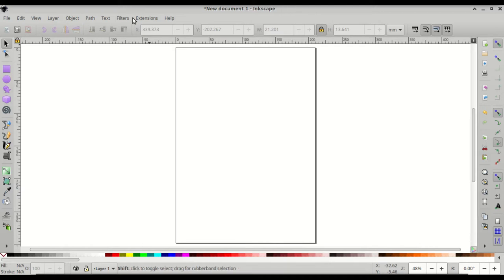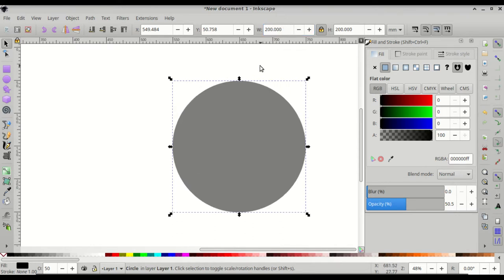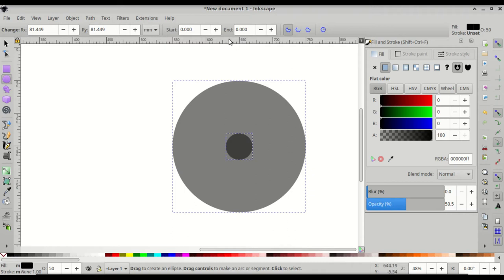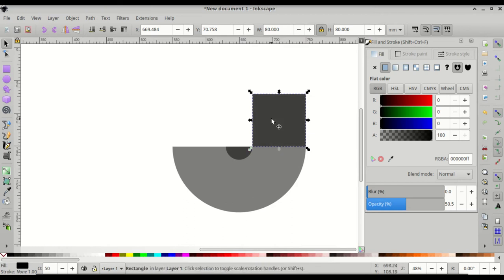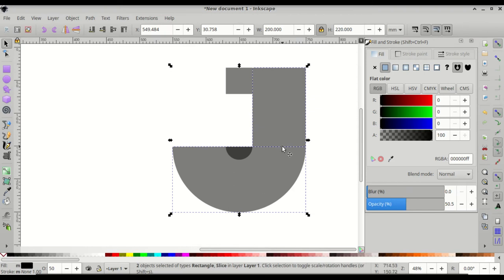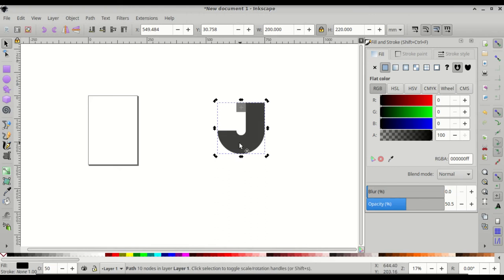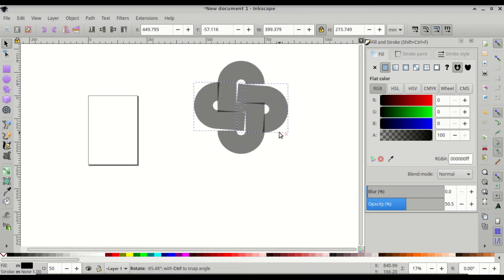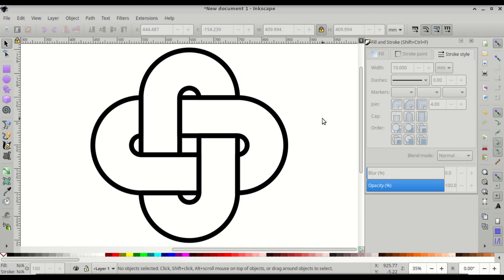Inkscape Tutorial: Solomon's Knot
How to make create a Solomon's knot in Inkscape Vector Graphics Software. Solomon's knot is sometimes called the Roman knot and sometimes confused with the Celtic knot.
Inkscape is free to download and relatively easy to learn. Files created in the video are also available for download on the following